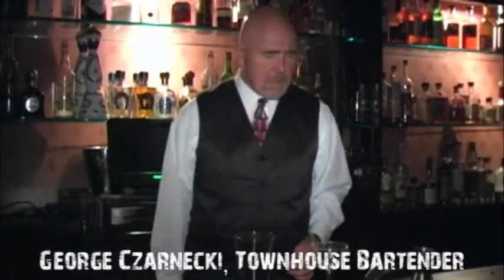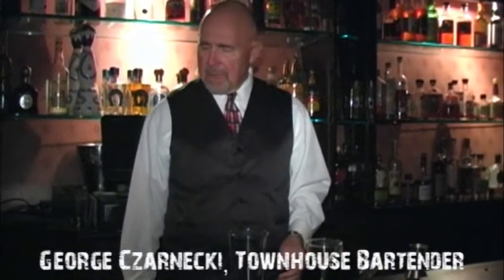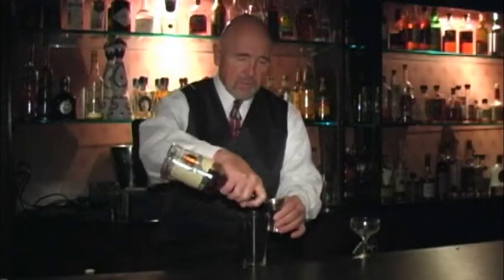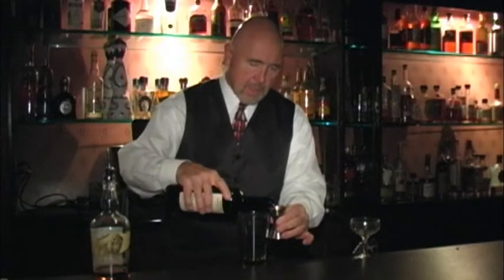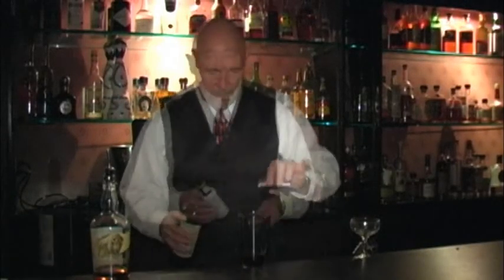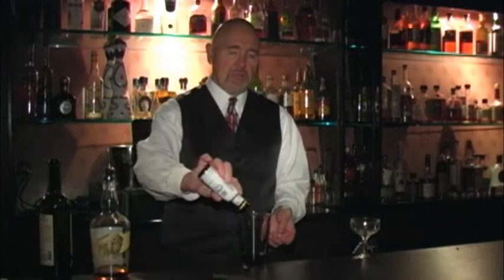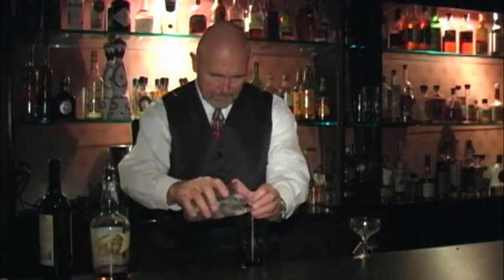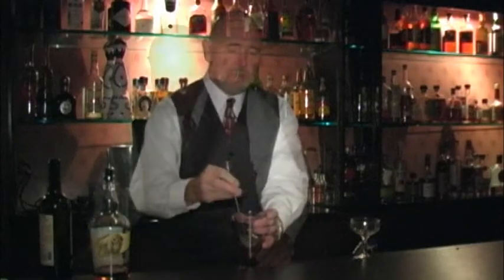How to Make a Manhattan at the Townhouse - Bucket List Bars